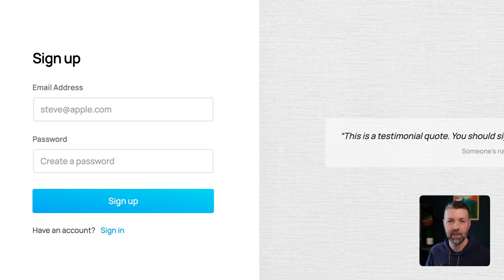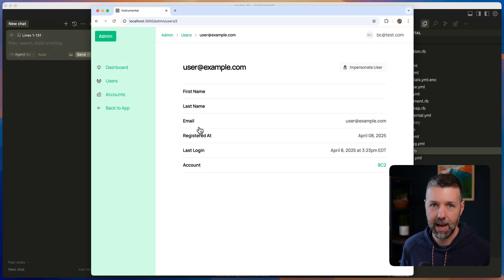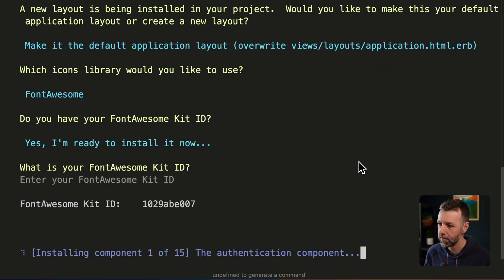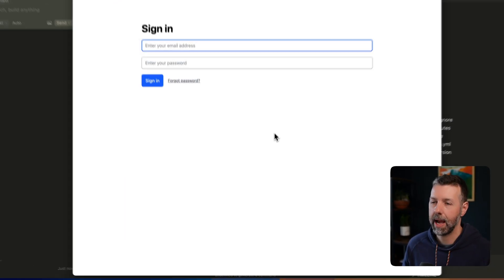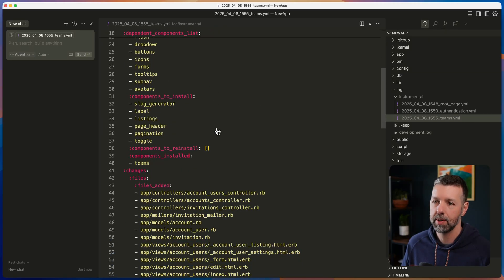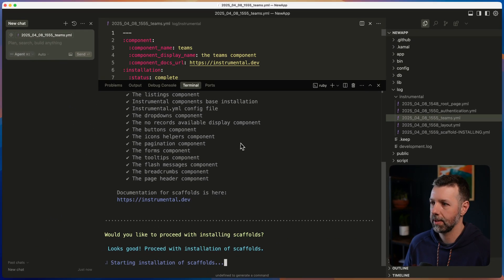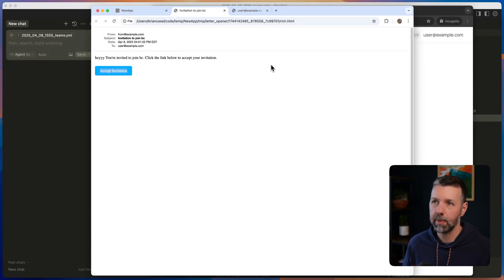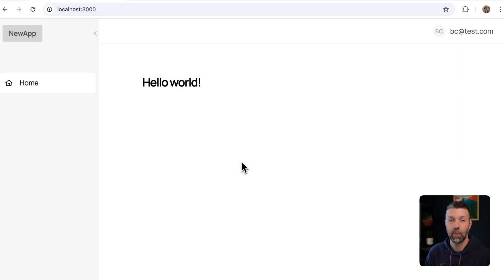Build Rails Apps FAST Using Components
Here's a preview of Instrumental Components for Ruby on Rails.

Watch me spin up a new SaaS app with all the table stakes like signup, authentication, user profiles, team invites, an admin dashboard, and more—with just a few simple commands.